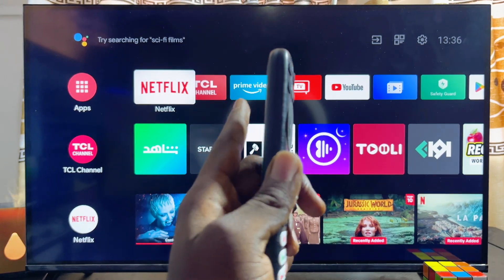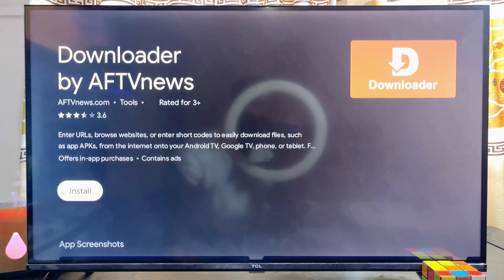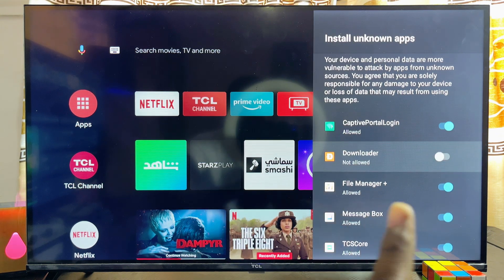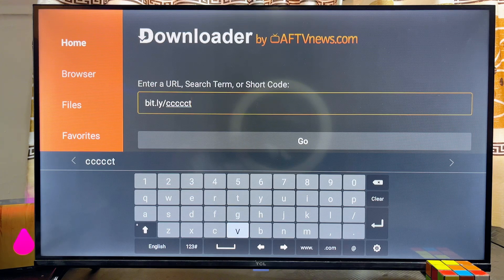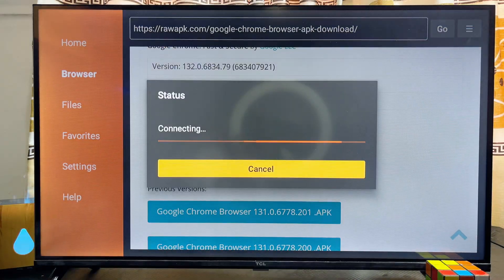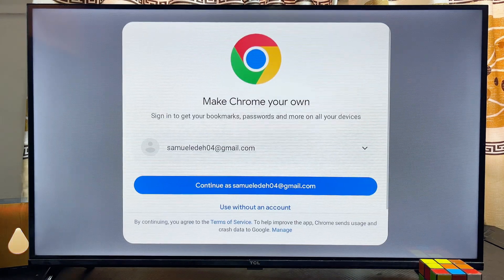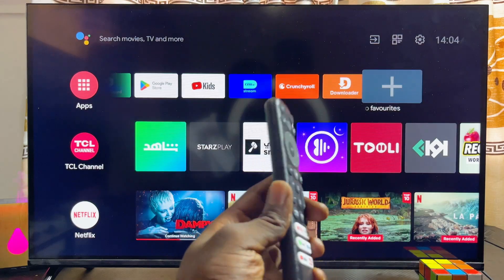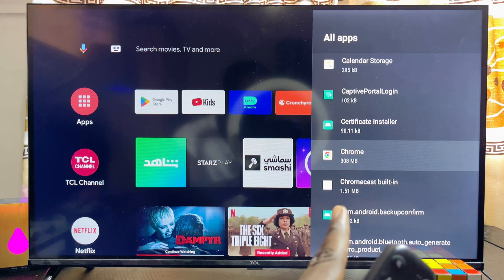TCL Smart TV: How to Download & Install Google Chrome Browser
In this tutorial, I’ll guide you step-by-step on how to download, install, and use Google Chrome Browser on your TCL Smart TV. Whether you have a TCL Google TV or a TCL Android TV, this method works perfectly. I’ll show you how to use the Downloader app to download the Google Chrome browser APK from the internet, install it on your TV, and navigate the browser without any issues. By the end of this video, you’ll have Google Chrome Browser up and running on your TCL Smart TV, ready to enhance your browsing experience.